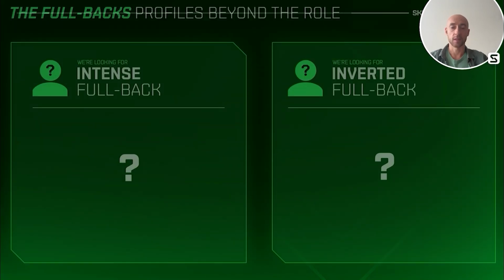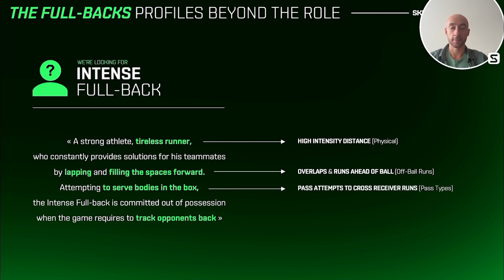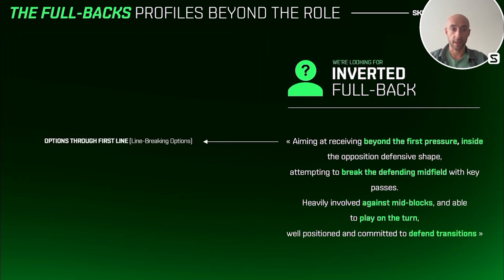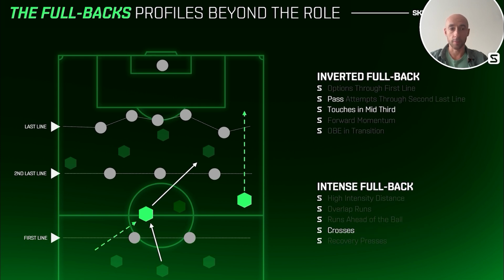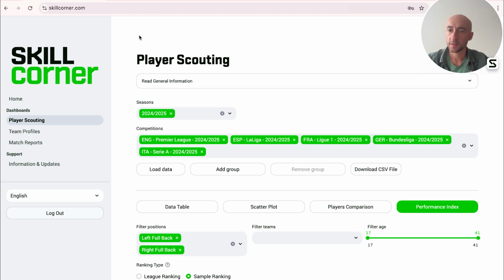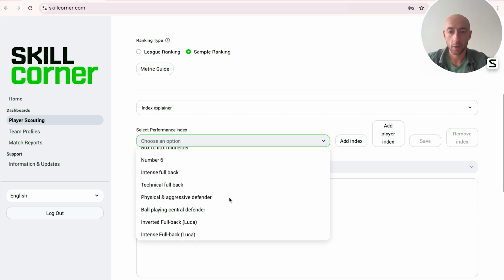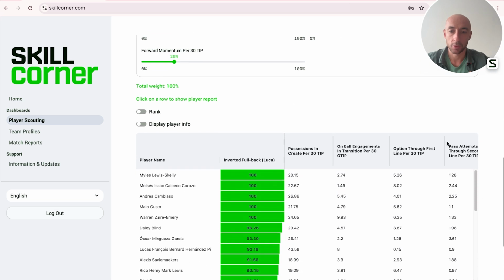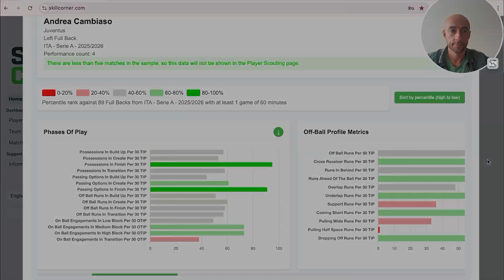(🇬🇧) Smarter Scouting [#1] - FULL-BACKS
In our first episode, we turn the spotlight on the modern full-back - comparing two distinct yet increasingly common profiles: the Intense Full-Back and the Inverted Full-Back. We’ll show what differentiates them, and how SkillCorner data makes it easy to find players who fit each archetype.